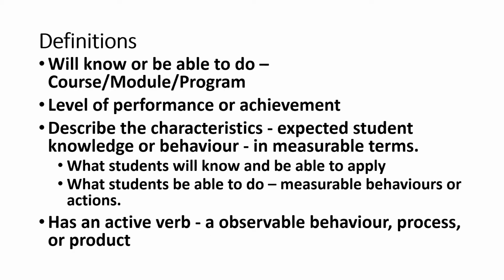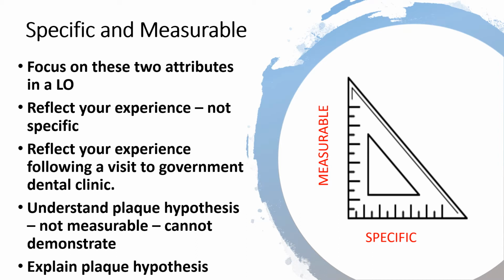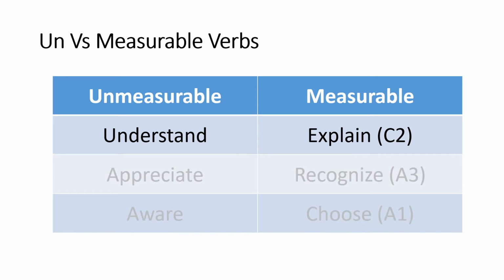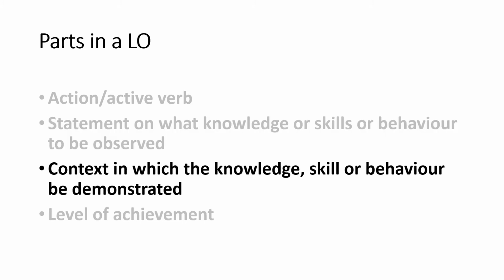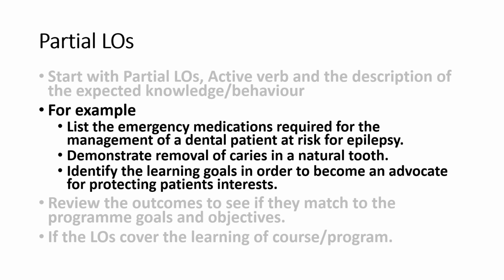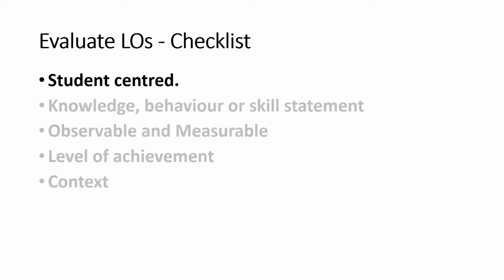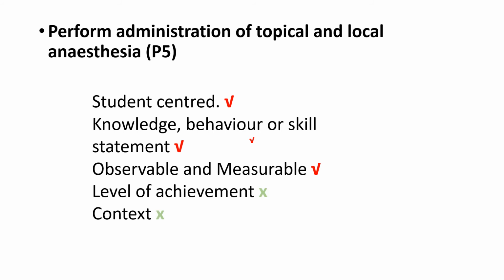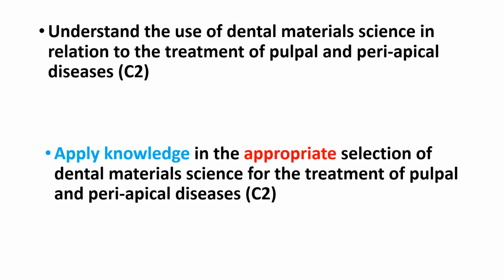Writing Learning Outcomes in Dental Education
This lecture will give a detailed explanation on the various aspects in writing learning outcomes for a dental curriculum